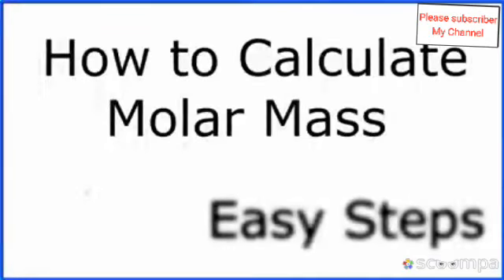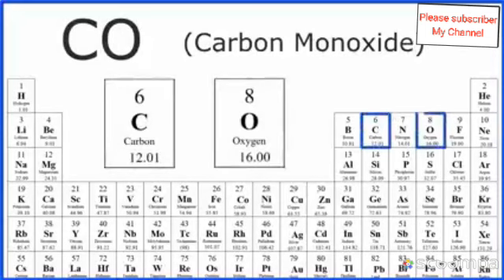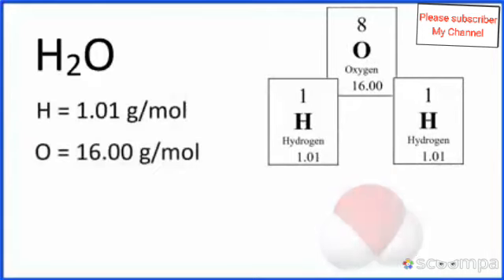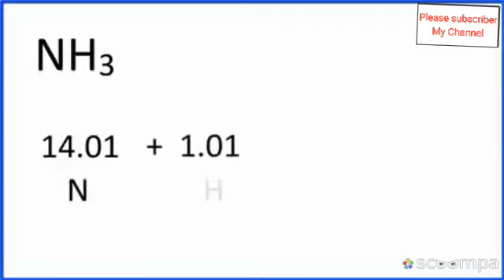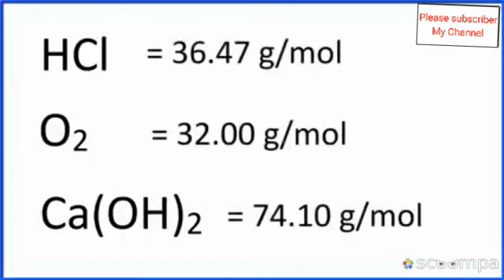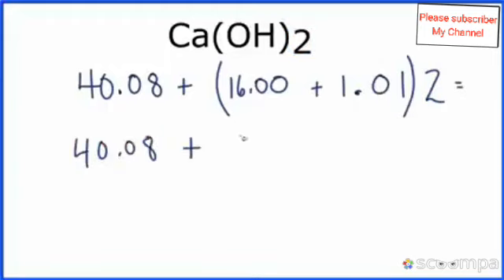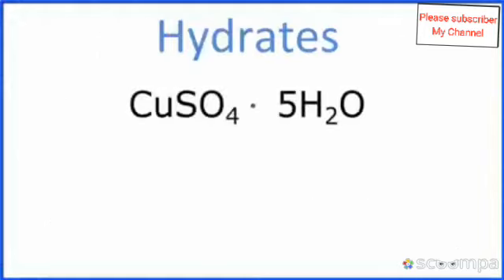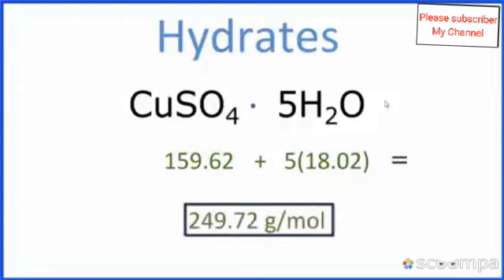How_to_Calculate_Molar_Mass_(Molecular_Weight)| lecture in chemistry topic moler mass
Molar mass is very important topic in chemistry so enjoy this video and understand this topic.